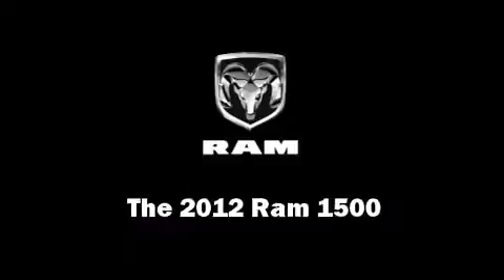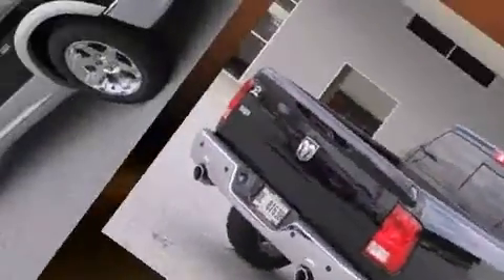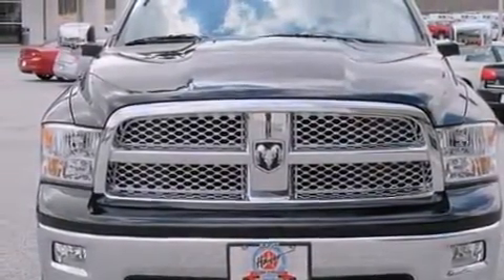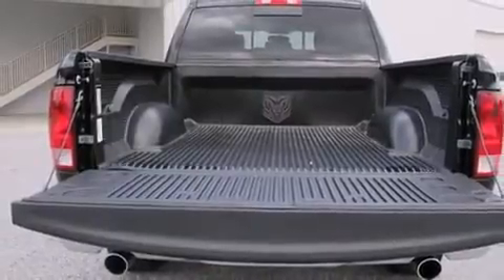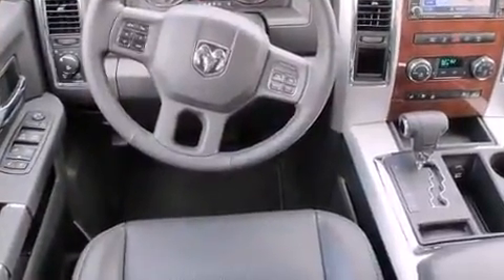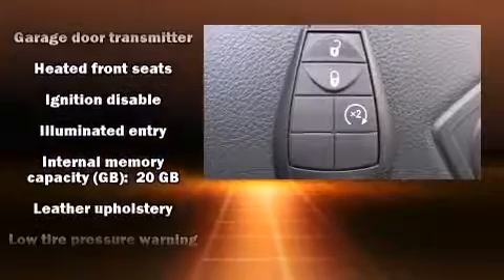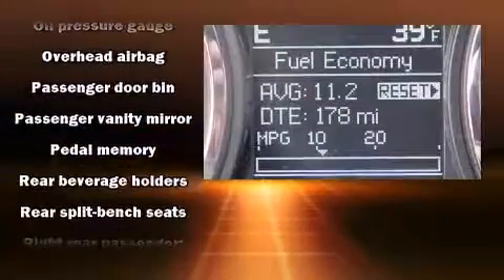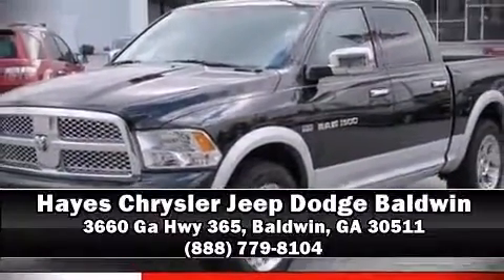2012 Ram 1500 Laramie in Baldwin, GA 30511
Hayes Chrysler Jeep Dodge Baldwin
3660 Ga Hwy 365

With less than 4,000 miles on the odometer, this truck stands out from the crowd, boasting a diverse range of features and remarkable value! It features an automatic transmission, rear-wheel drive, and a powerful 8 cylinder engine. A wealth of standard features means that you no longer have to sacrifice. Like leather upholstery, a power seat, automatic dimming door mirrors, heated seats, fully automatic headlights, heated steering wheel, adjustable pedals, and voice activated navigation. Premium sound drives 10 speakers, providing you and your passengers a sensational audio experience. Passengers are protected by various safety and security features, including: dual front impact airbags with occupant sensing airbag, head curtain airbags, traction control, brake assist, a panic alarm, and 4 wheel disc brakes with ABS. With electronic stability control supplementing mechanical systems, you'll maintain precise command of the roadway. It also arrives with a Carfax history report, providing you peace of mind with detailed information. You will have a pleasant shopping experience that is fun, informative, and never high pressured. Stop by our dealership or give us a call for more information.